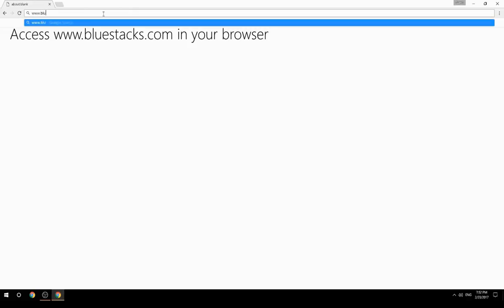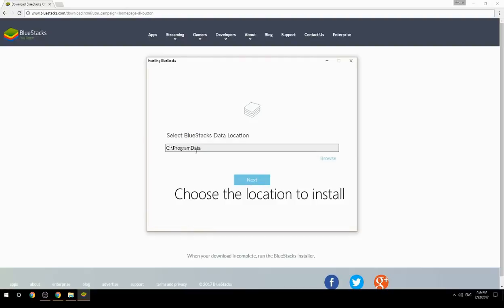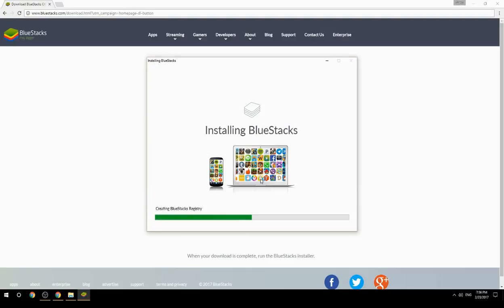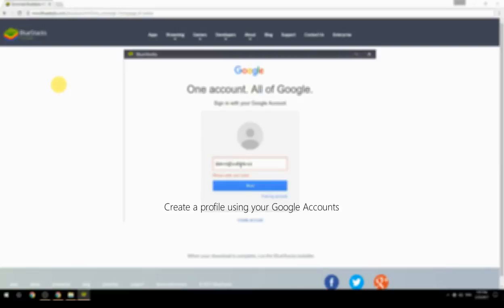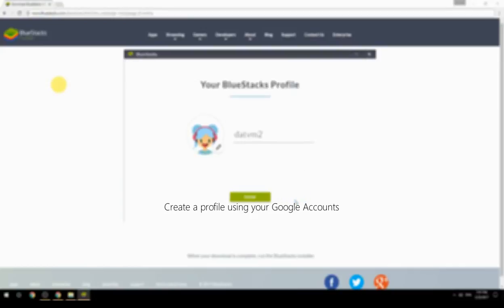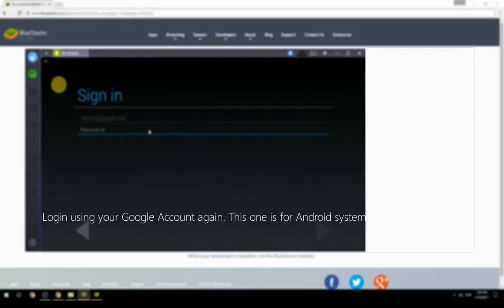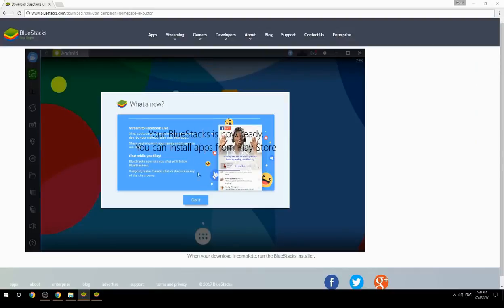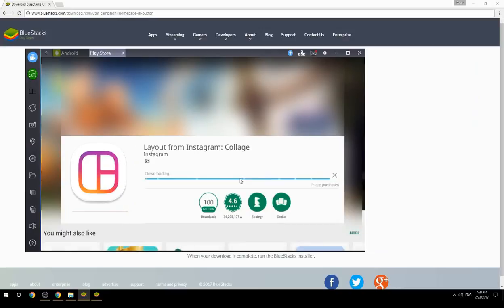How to Download & Use Layout from Instagram: Collage on your Computer. Valid for Windows 7/8/10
Learn how to download & Use Layout from Instagram: Collage on your computer today. This method works for Windows 7/8/10. It will take you less then 10 minutes to get started.